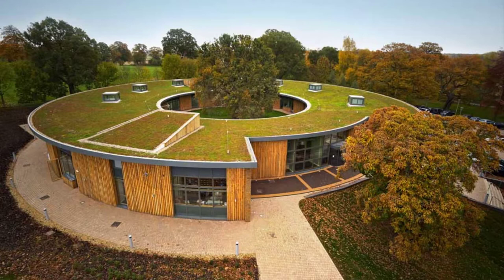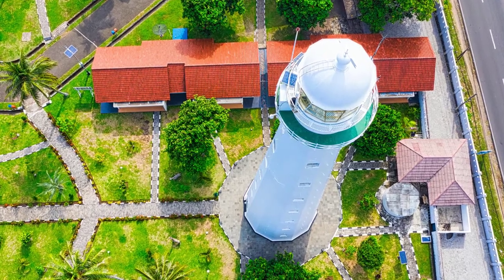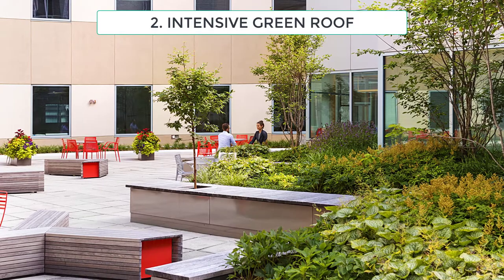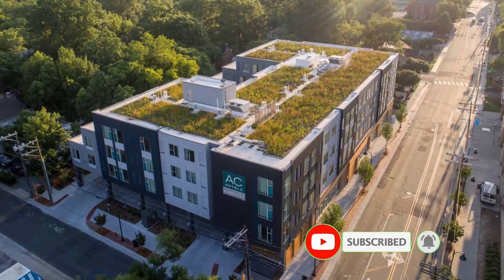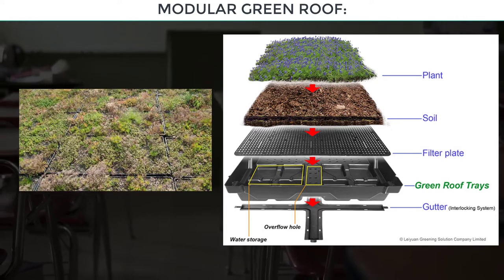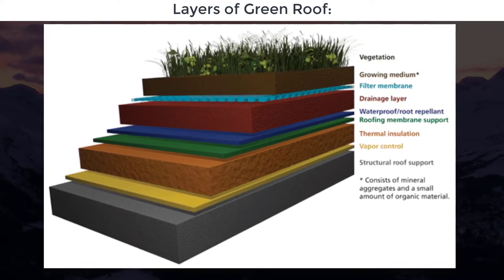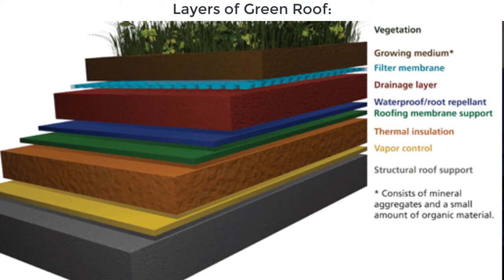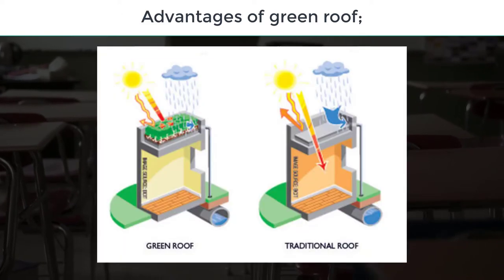keep your home cooler || green roof construction in India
Advantages of green roof: Keeps your home cooler, Improve the drainage system, Increase the lifespan of the roof, Boosting thermal performance, Helping out the environment, Supporting wildlife habitats, Aiding air quality.
Title: keep your home cooler || green roof construction in India
Time snap:
00:29  Definition of green roof technology
00:45  Types of green roofs
01:46  Modular green roof technology
02:25  Layers of the green roof technology
03:07  Advantages of green roof technology
03:26  Disadvantages of green roof technology